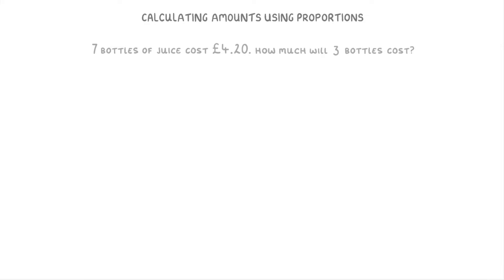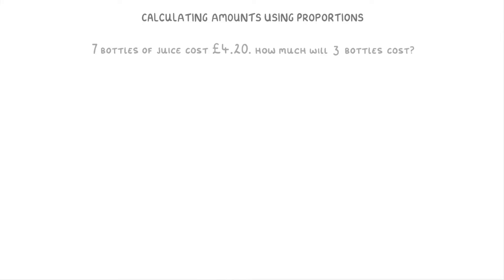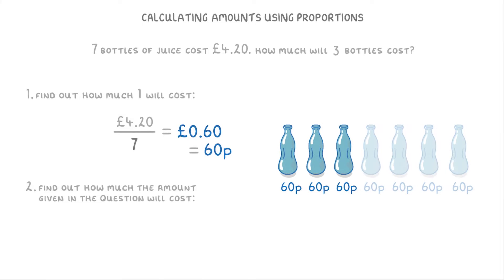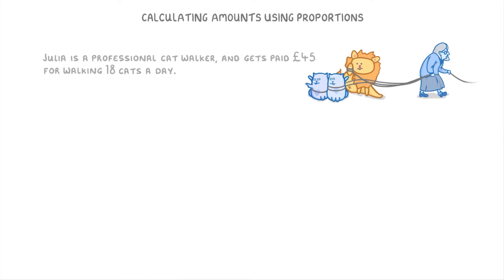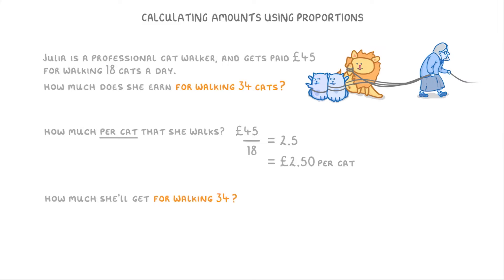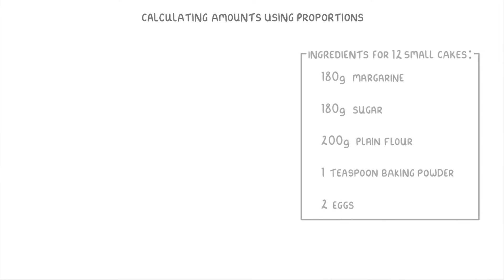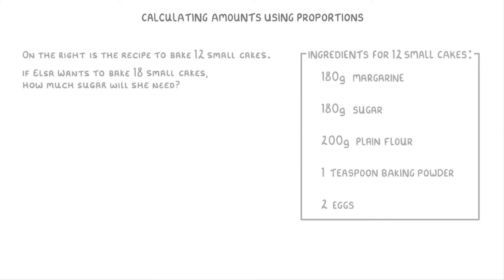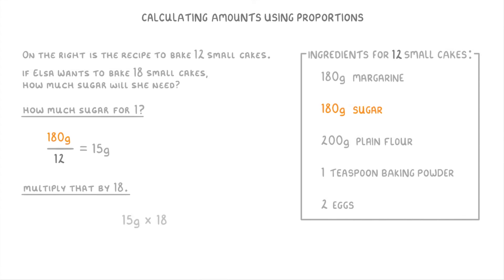GCSE Maths - Scaling Up and Down Using Proportions (2026/27 exams)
*** WHAT'S COVERED ***
1. Calculating amounts using proportions (scaling up and down).
    * Understanding the relationship between two quantities.
    * Introducing the unitary method: finding the value of one unit first.
2. Applying the unitary method to solve proportion problems.
3. Scaling recipes using proportions.

*** CHAPTERS ***
0:00 Intro to Calculating Amounts Using Proportions
0:17 Example 1: Juice Bottle Costs
0:45 The Unitary Method: Finding the Value of One
1:02 Example 1: Calculating the Cost of One Juice Bottle
1:13 Example 1: Calculating the Cost of Multiple Juice Bottles
1:32 Example 2: Cat Walker Earnings
1:50 Example 2: Calculating Pay Per Cat
2:09 Example 2: Calculating Total Earnings
2:22 Example 3: Scaling Recipes
3:05 Example 3: Calculating Ingredient Amount Per Cake
3:25 Example 3: Scaling Ingredient Amount for More Cakes